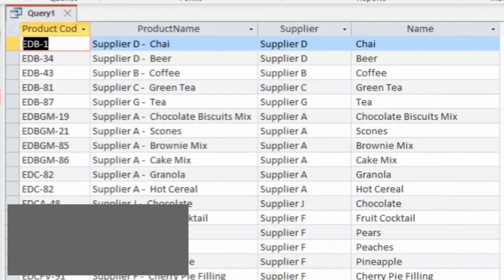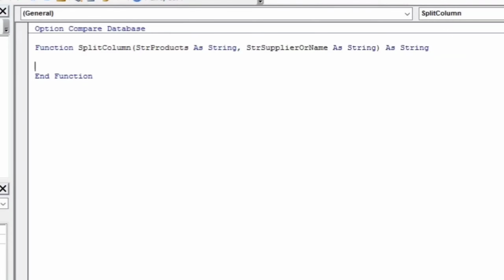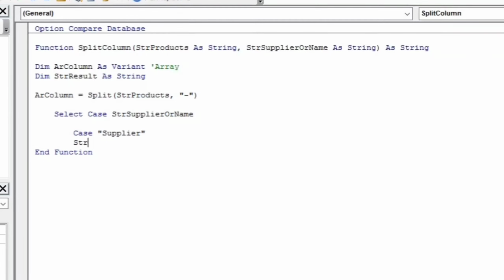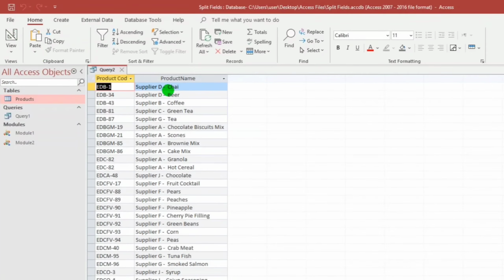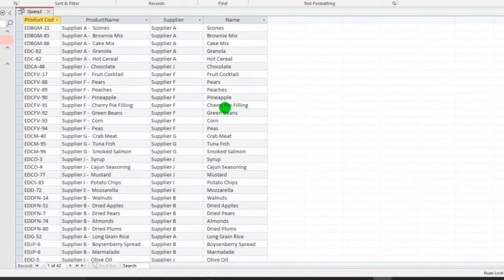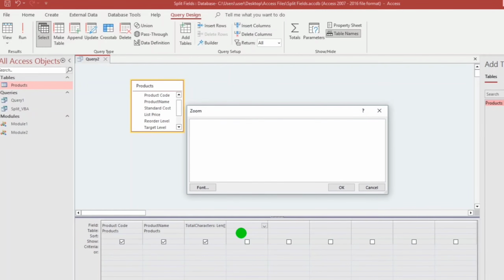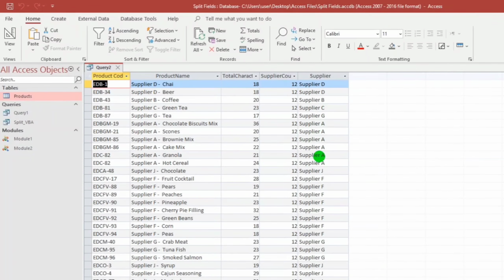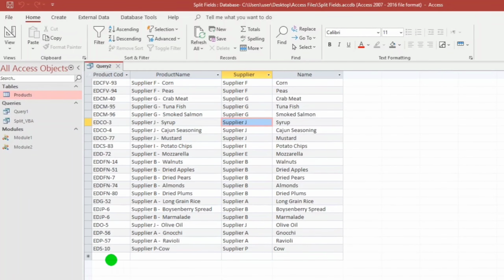How to split the COLUMN in Microsoft Access.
This video will show you on how to split the values from one column into two columns.